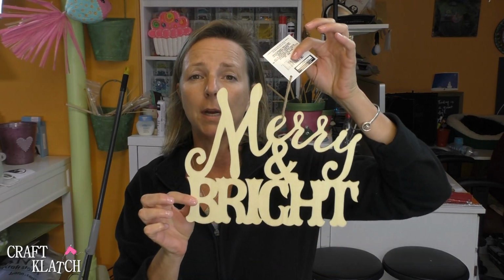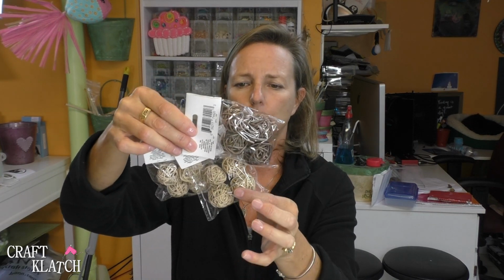Dollar Tree Christmas Haul | Craft Klatch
I did a little Dollar Tree shopping for Christmas crafting!  It's a Dollar Tree Haul!

Mona